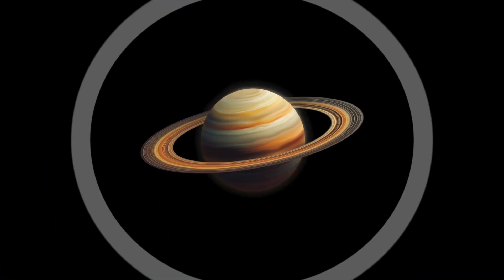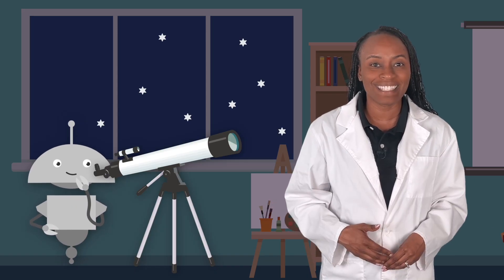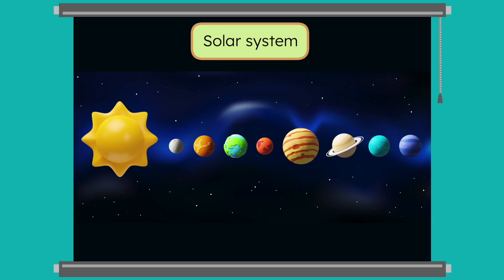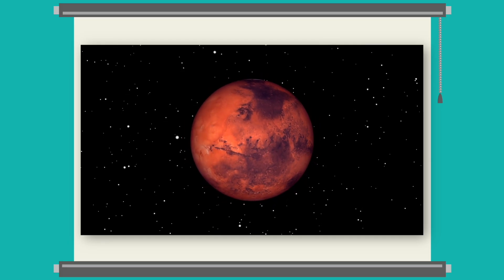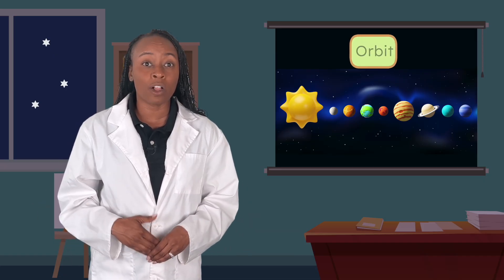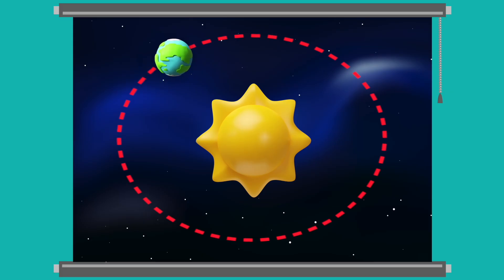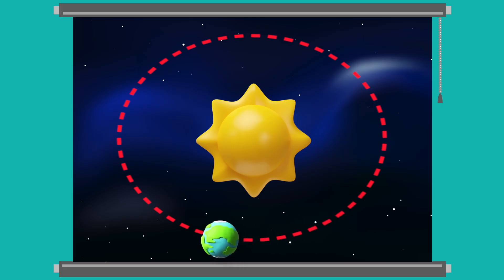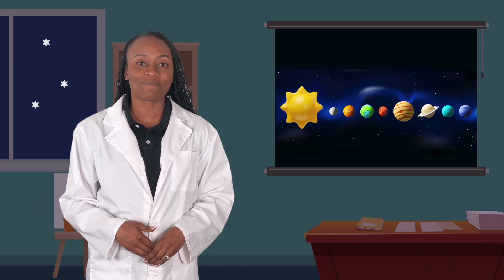What's in the Solar System? - Planets, Orbits, and More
Let's discover what's in the solar system! By the end of this kindergarten science lesson, students will be able to define the solar system, and compare and contrast different objects we see in the sky. This lesson is from Miacademy's Discovering Science course.